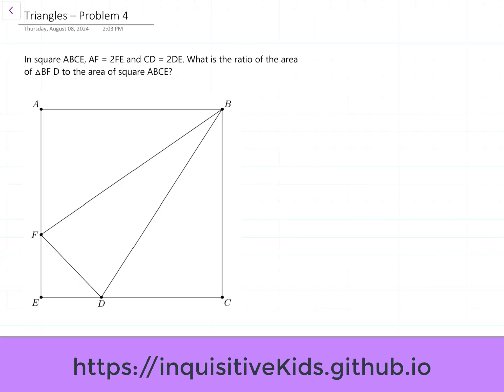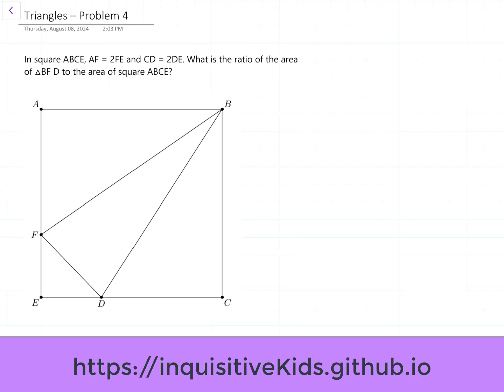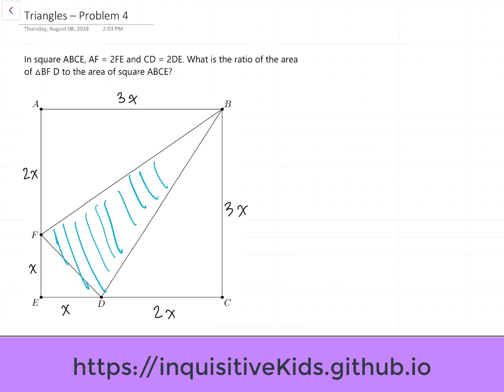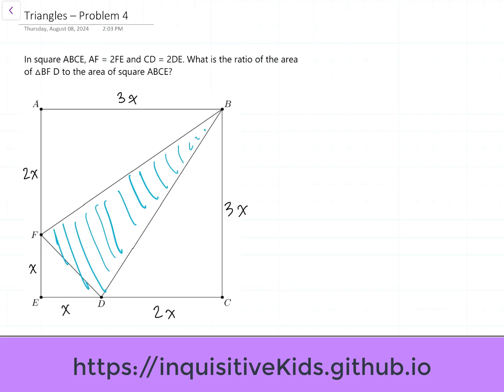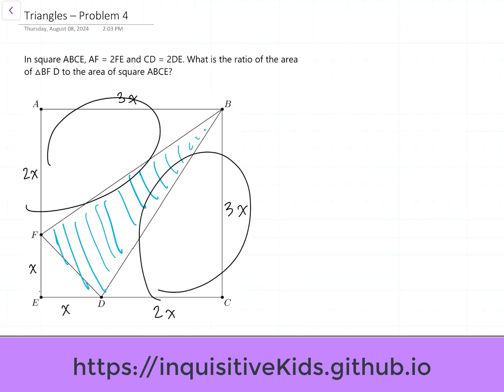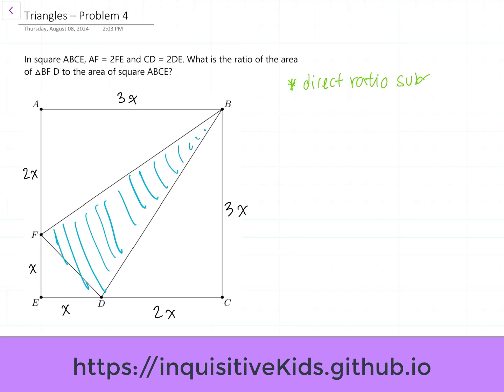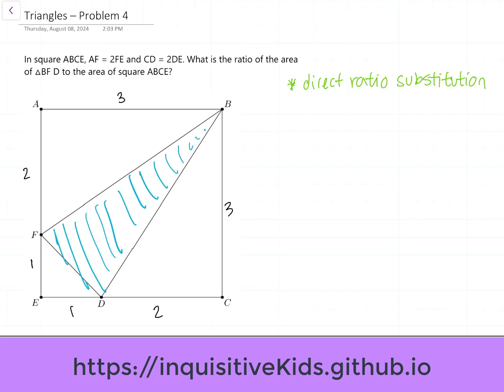AMC8 Course | Triangles | Problem 4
In this video, we will be using the direct substitution of ratios to have easier computation.